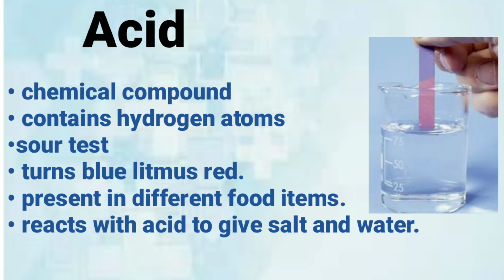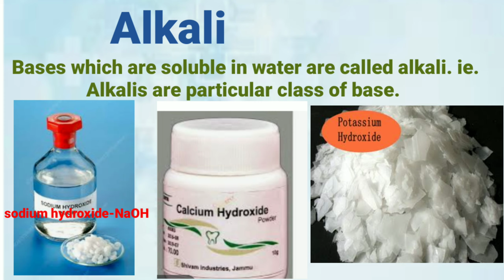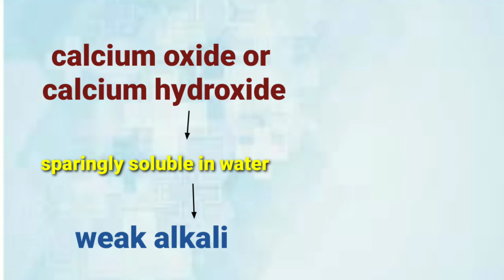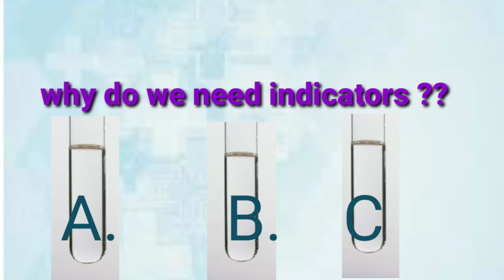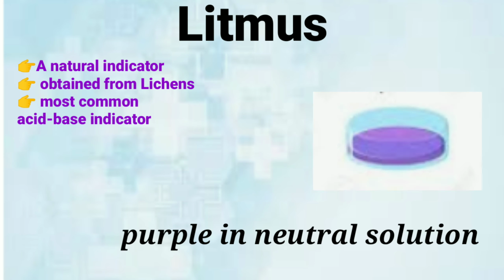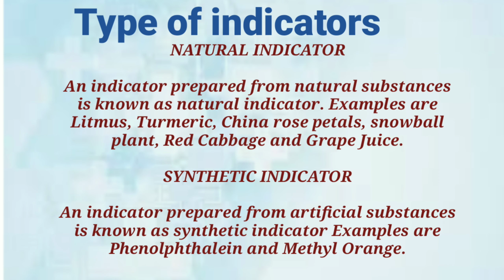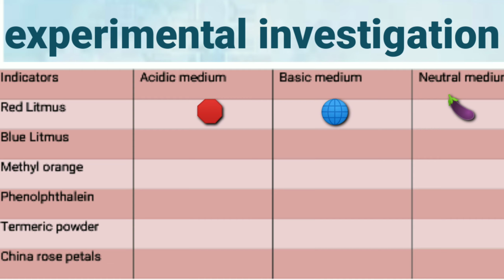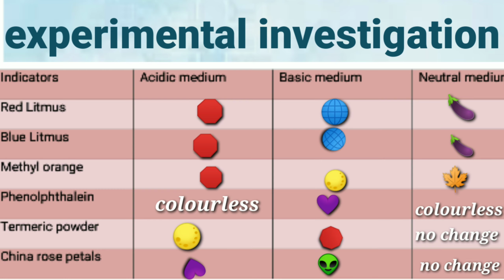Acid base and salt || class 7 CBSE || chemistry || Intensive tutorial || kiran sinha ma'am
easy and simple explanation about alkalis and indicators.